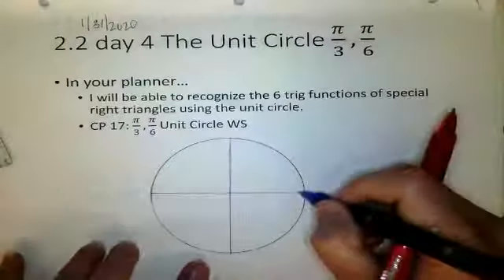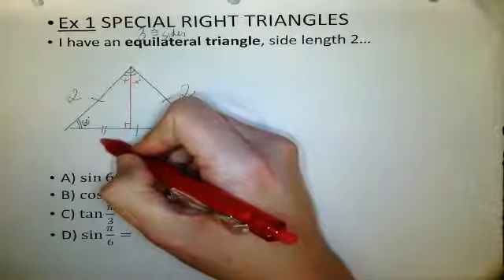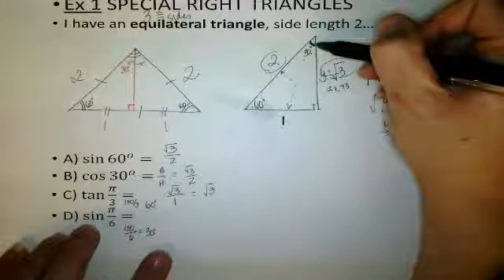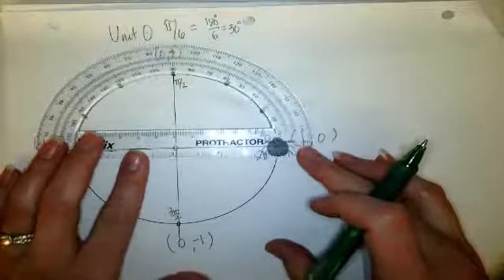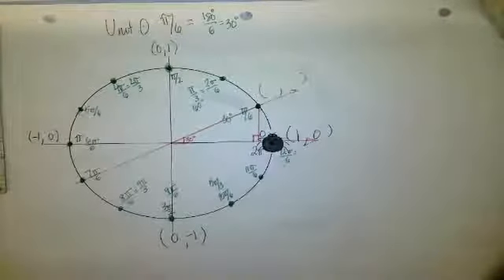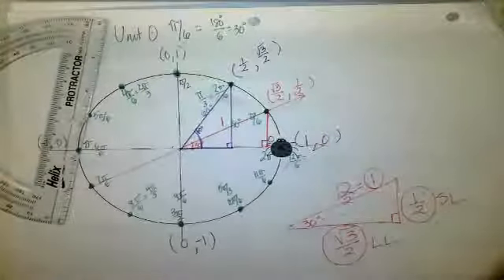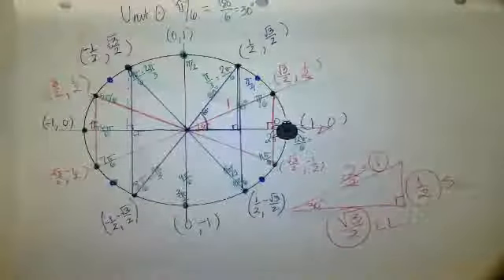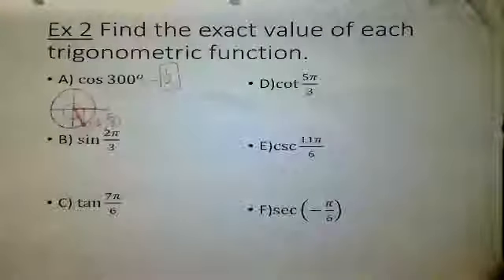2.2 day 4 The Unit Circle pi/6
2.2 day 4 The Unit Circle pi/6